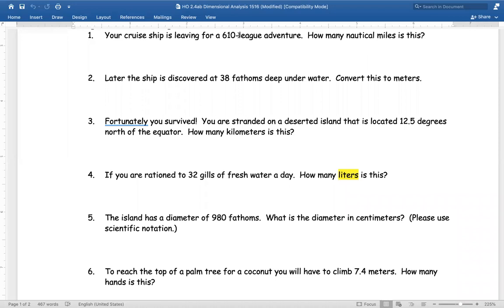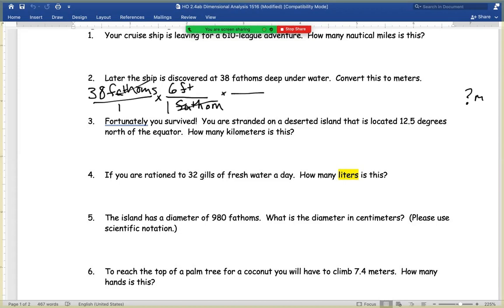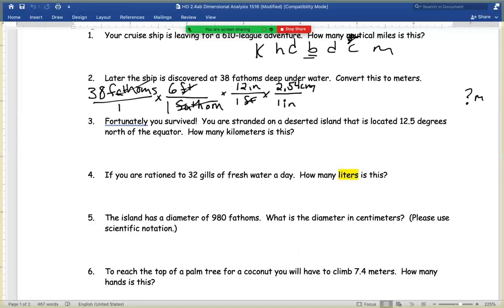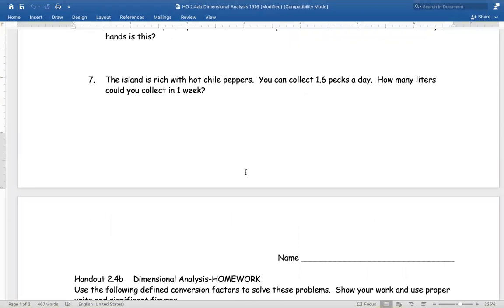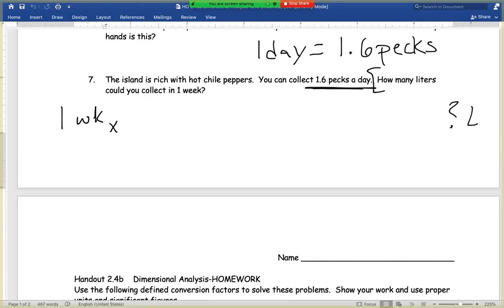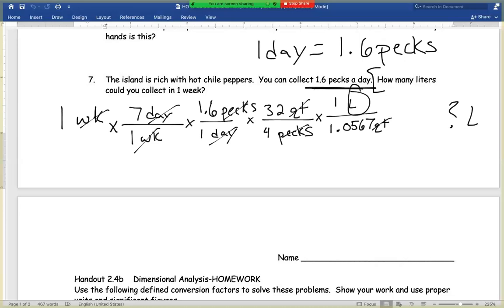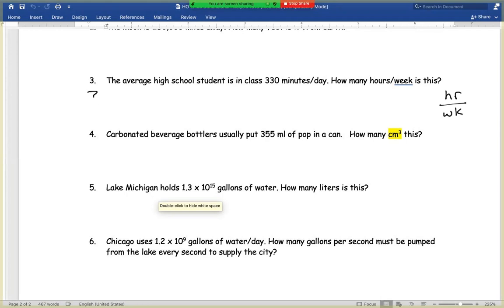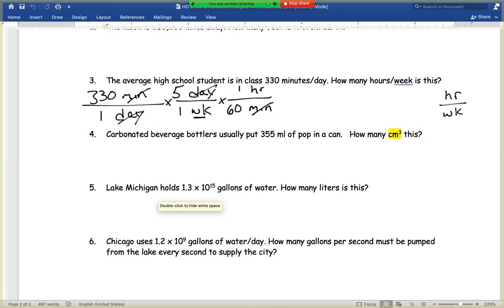Sample Problems HO 2 4